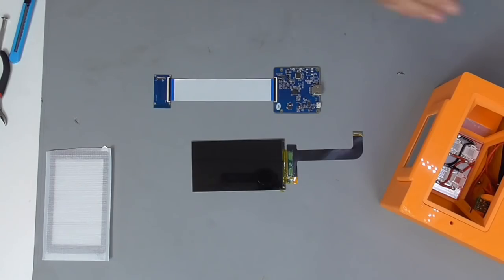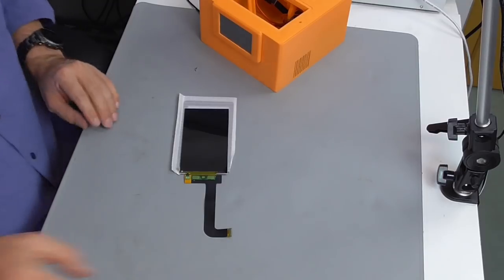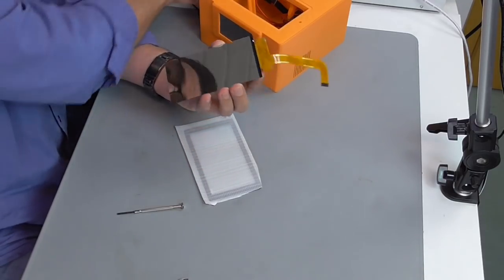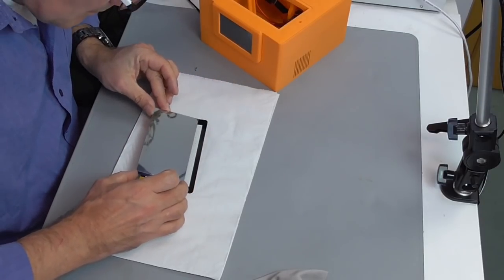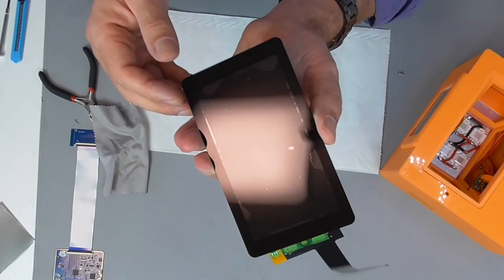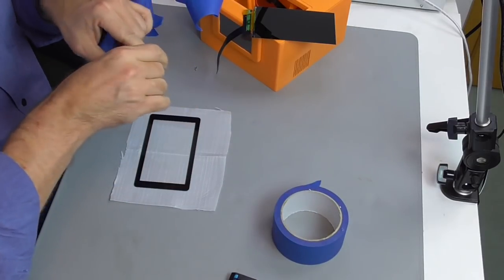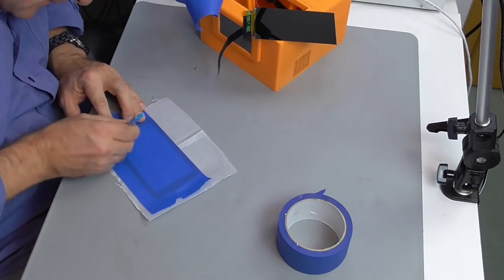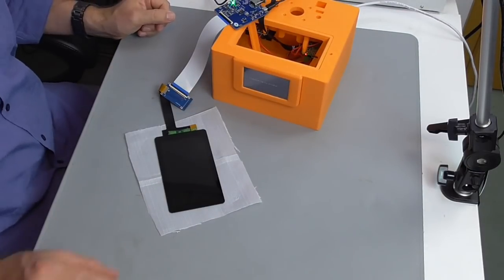DIY: FDM-printed SLA-Printer: Part 9 - Preparing the Display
In the context of DIY building a LCD-based SLA-Printer, this video covers:
- type of display and components used
- interconnection of components and display to raspberry pi
- initial test of display
- removal of backlight
- application of protective glass
- recovering/cleanup of adhesive layer of protective glass